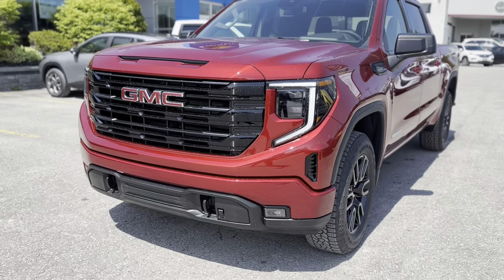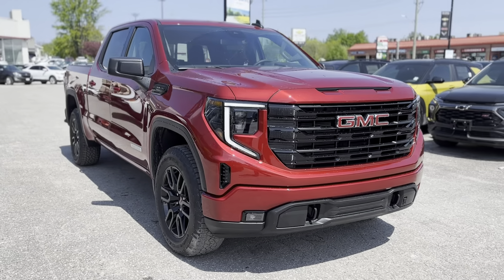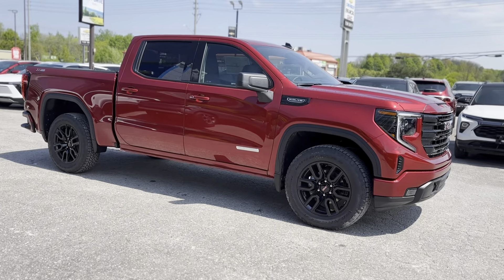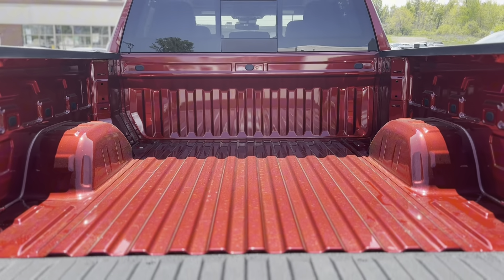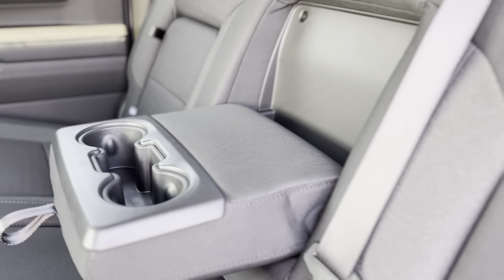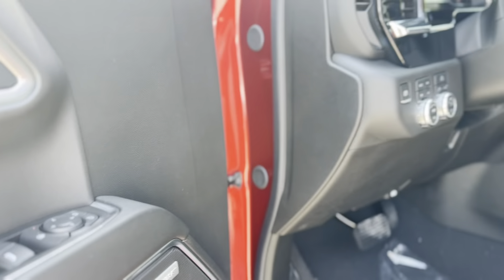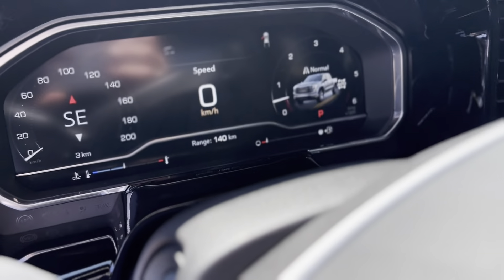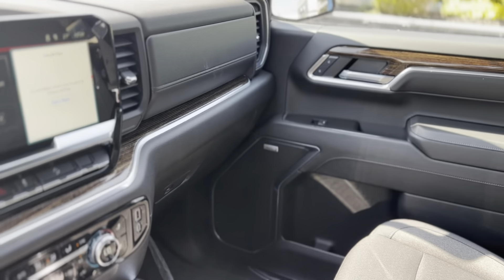2024 GMC SIERRA 1500 ELEVATION 4X4 CREW CAB 5.75 FT. BOX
Introduction Discover the unparalleled blend of strength and luxury with the 2024 GMC Sierra 1500 Elevation, now available at Tom Smith Chevrolet Buick GMC in Midland, Ontario. Perfectly equipped for both the untamed wilderness of Simcoe County and the bustling streets of Tiny Township, this pickup offers a commanding presence and sophisticated technology wrapped in a stunning red exterior. Exterior Features The 2024 GMC Sierra 1500 Elevation isn't just about looks; it's built to perform. Featuring 20-inch black gloss aluminum wheels and robust LED lighting, this truck is ready to illuminate your path in Moonstone and beyond. Interior Features Inside, the Sierra 1500 Elevation caters to your comfort and convenience with a leather-wrapped steering wheel and 10-way power driver seat, ensuring a perfect driving position. Dual-zone automatic climate control and heated front seats offer a respite from the chilly air in Oro-Medonte, making every journey a cozy retreat. Storage solutions are smart and ample, ensuring that every adventure is well-equipped. Safety and Technology Drive with confidence knowing that the 2024 GMC Sierra 1500 Elevation is equipped with advanced safety technologies. Features like Forward Collision Alert and Lane Keep Assist keep you safe on the roads of Victoria Harbour and Waubashene. The Rear Vision Camera and ProGrade Trailering System add an extra layer of safety when towing, essential for both work and play in Wyevale. Competitive Edge While competitors like the Ford F-150 and Ram 1500 offer similar features, the Sierra 1500 Elevation stands out with its unique combination of luxury and practicality. It's not just a vehicle; it's a lifestyle enhancement. With superior infotainment options and sound system, your travels from Coldwater to Penetanguishene become journeys of enjoyment. Conclusion Choose the 2024 GMC Sierra 1500 Elevation from Tom Smith Chevrolet Buick GMC for a purchase experience as premium as the vehicle itself. Our team in Midland is committed to providing a customer service experience that matches the quality and performance of our GMC vehicles. Epilogue and Call to Action Imagine cruising through the beautiful landscapes of Simcoe County, the power of the 5.3L engine beneath your fingertips, the road unfolding in front of you. Now stop imagining, and make it a reality! Visit us at Tom Smith Chevrolet Buick GMC to see what this remarkable truck can really do. Don’t just read about it—come in for a test drive and experience the difference yourself!.